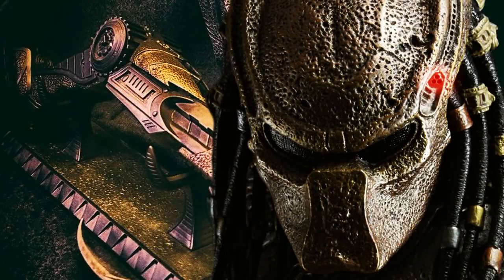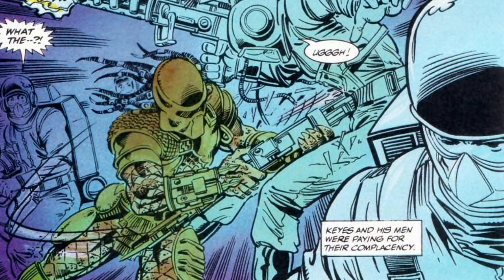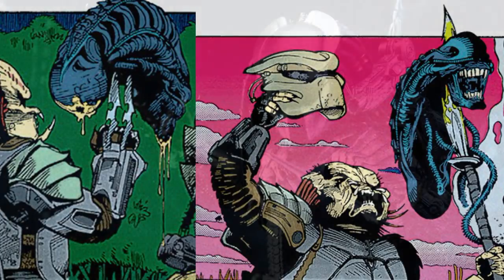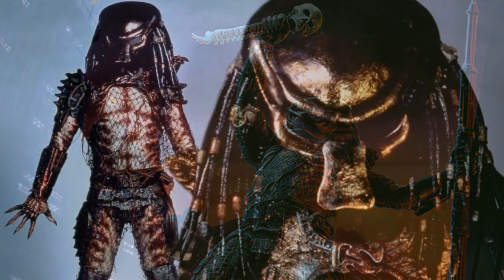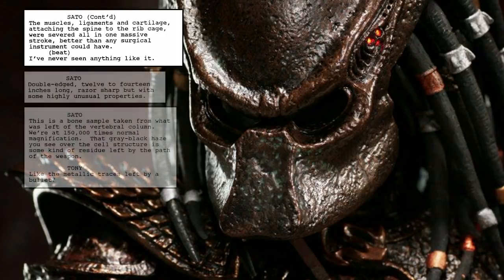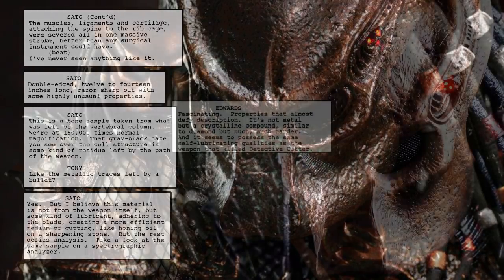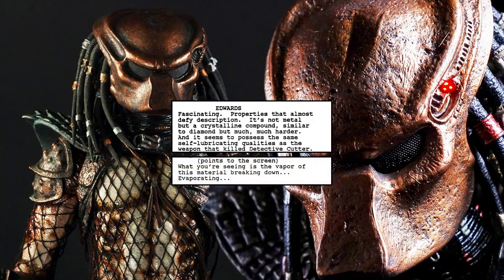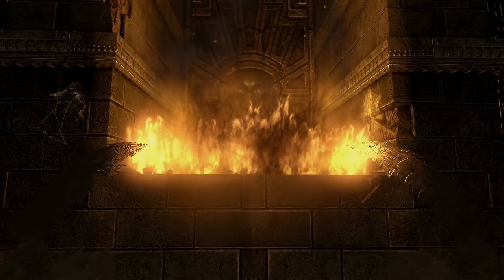PREDATOR: LORE - YAUTJA WEAPON SECRETS REVEALED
The Predator 2018 Movie Trailer Reveal Breakdown, Predator 4 Movie Trailer, Toronto, Vlog, 100 000 subscribers, Reaction, Comic Books, Alien vs Predator Multiplayer, 200 000 Subscribers, AcidGlow, 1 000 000 million subscribers